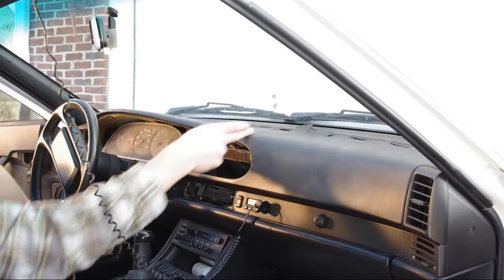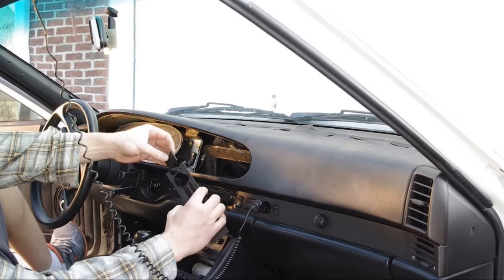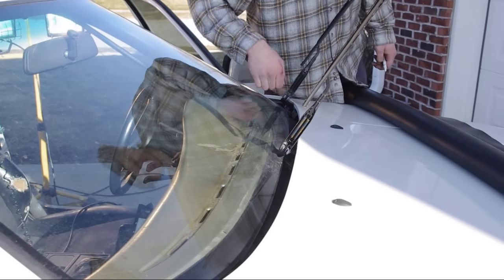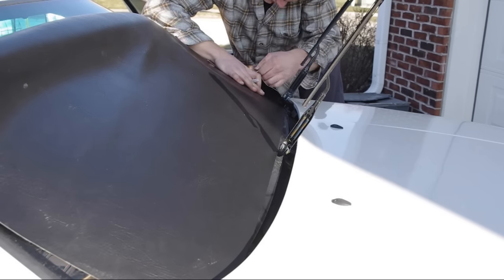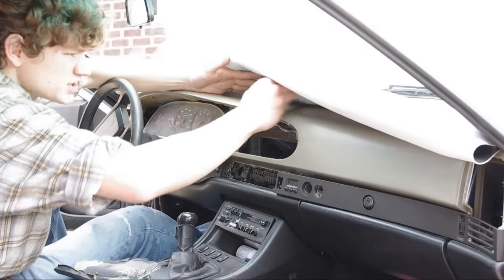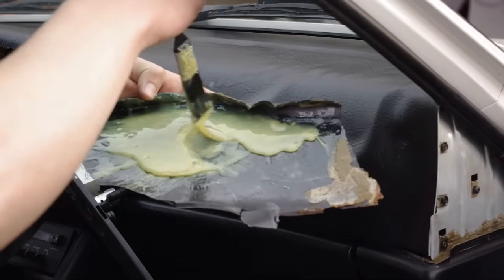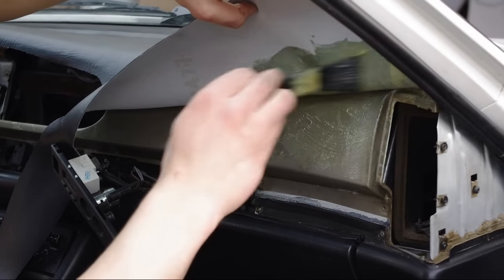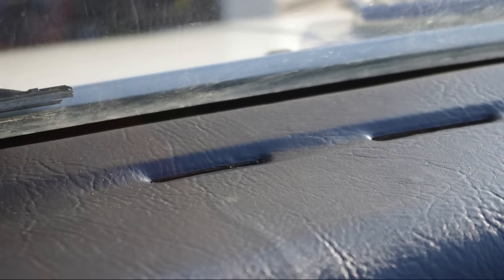How To Recover A Dashboard - Vinyl, Leather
TheCousinDan shows you how to recover a dashboard with new vinyl.  Restore old cars and trucks with this handy skill!